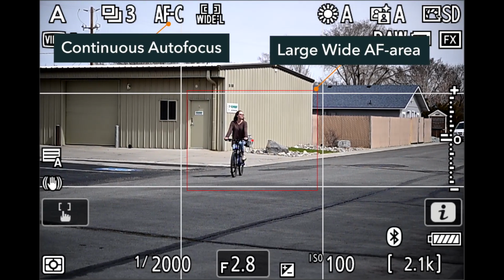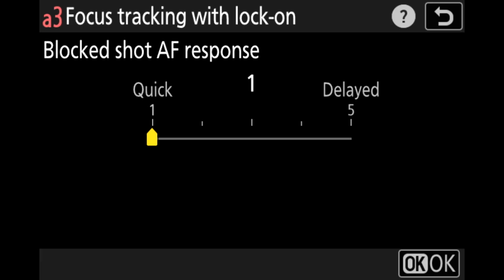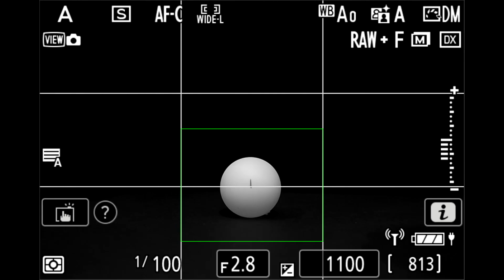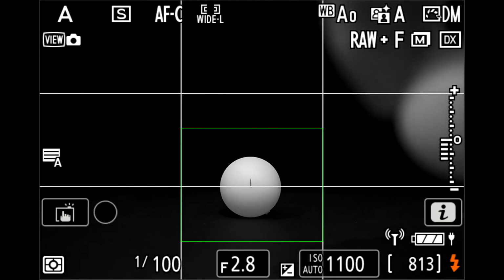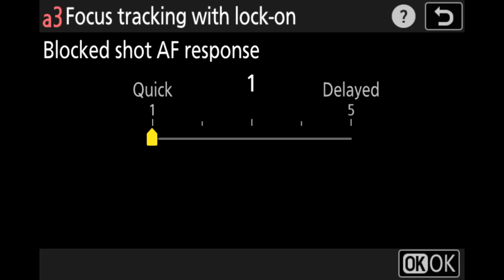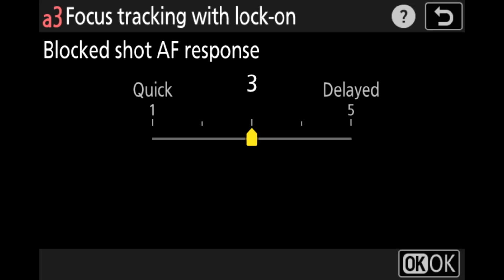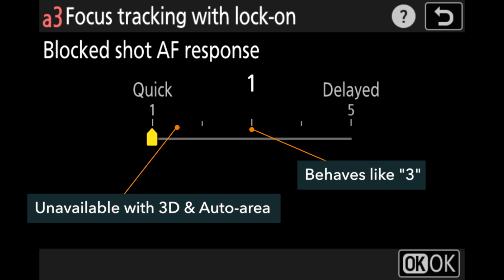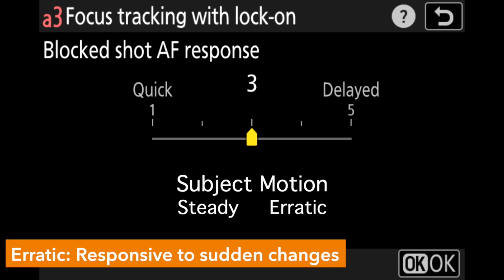Nikon Focus Tips: Prevent AF from Jumping to the Wrong Subject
📷 Learn even more about the Nikon Z focus systems in this interactive course - watch Free Previews (save 20% with "tube20")

If your Nikon camera is too quick to jump focus to a new subject while you’re in AF-C mode, this video explains the fix. We’ll cover Focus Tracking with Lock-On, a crucial setting that controls how fast your camera reacts when a new subject enters the focus area. You’ll learn how to adjust it to match your shooting style—whether you're photographing fast-moving wildlife or dynamic portraits.

For Nikon Z8 and Z9 users, we’ll also dive into the Subject Motion setting and how it complements your Lock-On behavior.

Questions or comments? Please let me know!